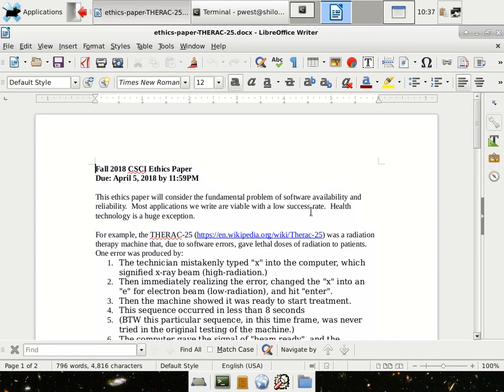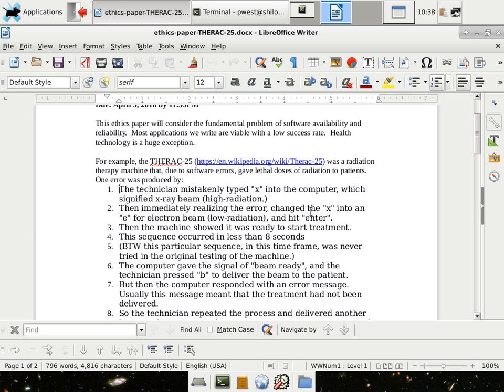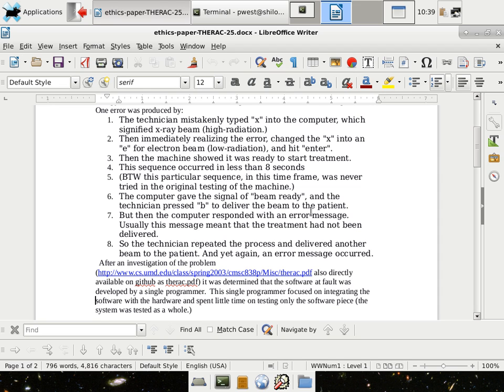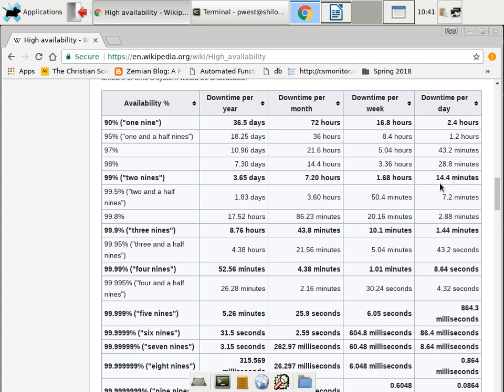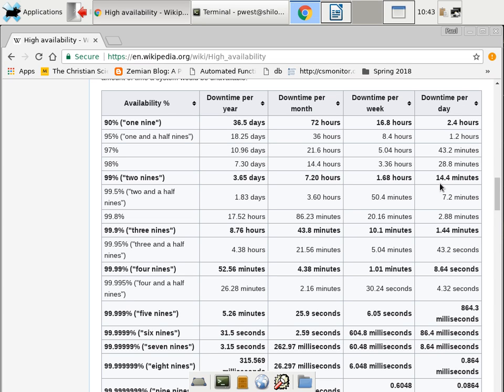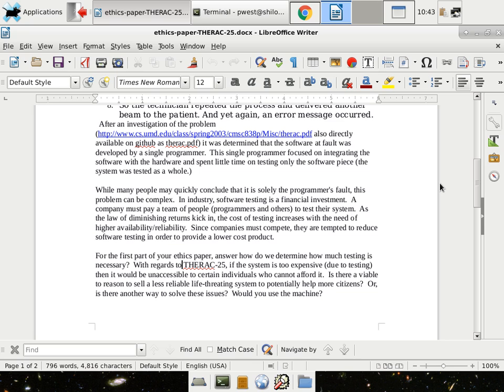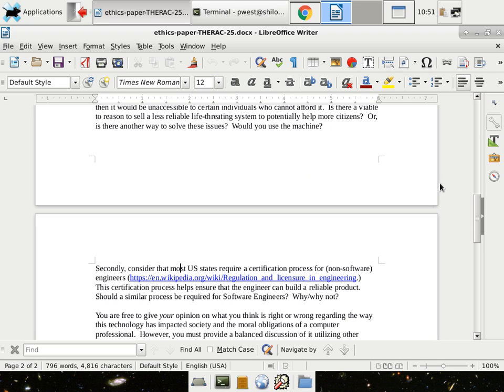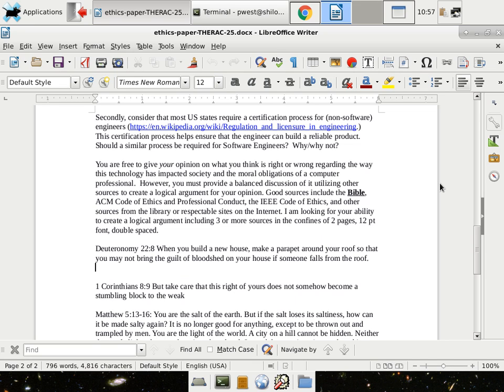csci 315 spring2018 day17 04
Ethics Paper